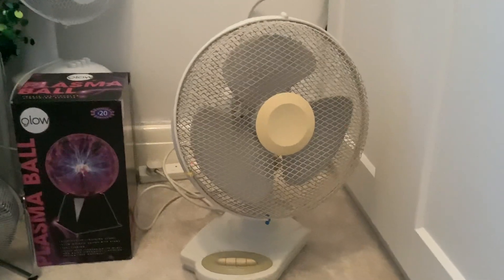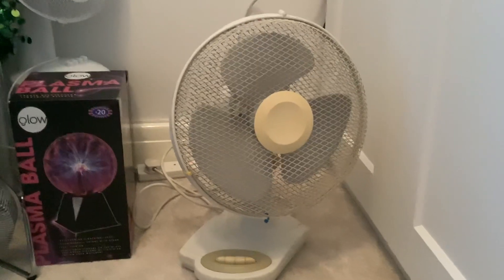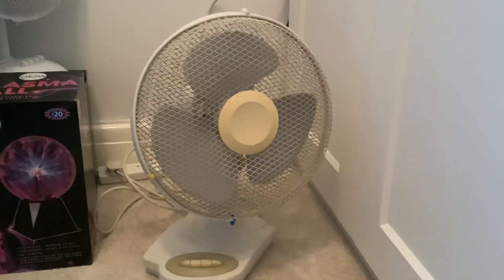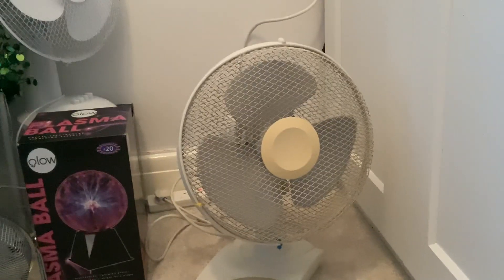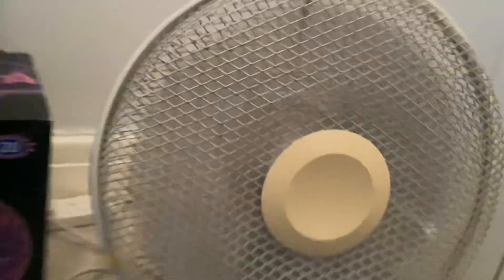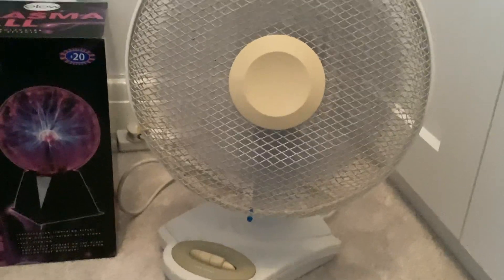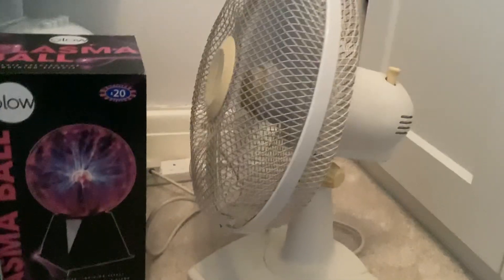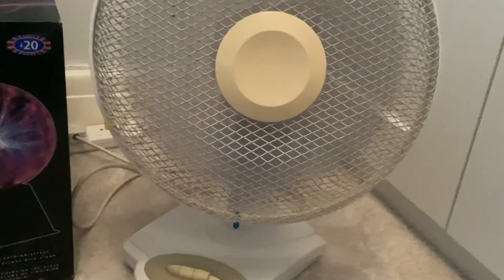Goldair 12” desk fan update